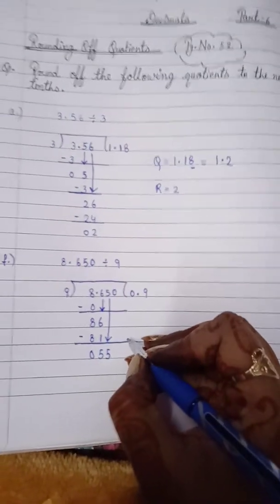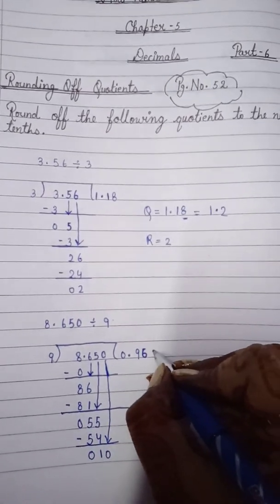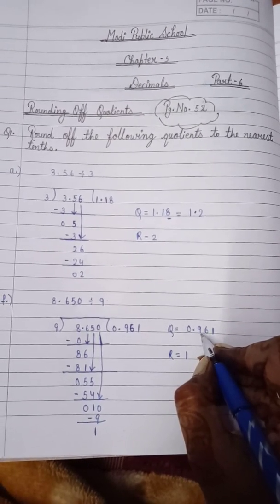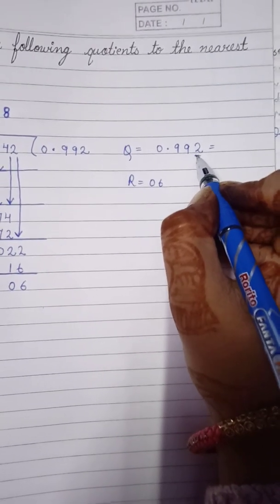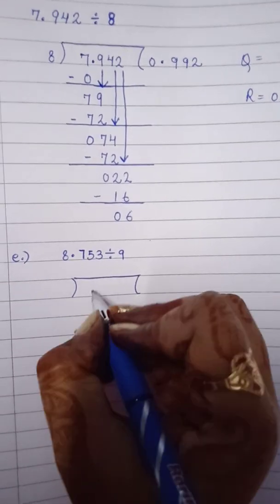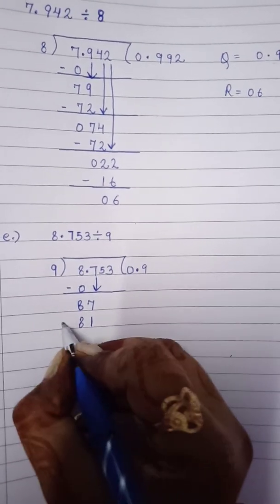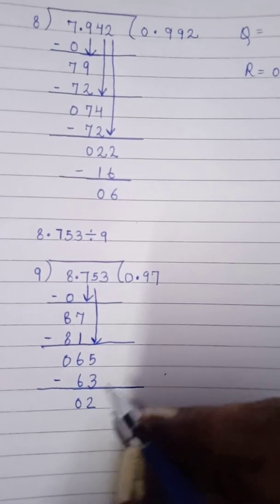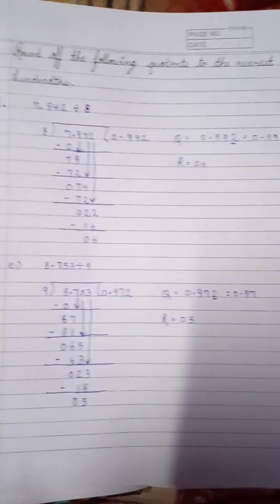Class 5 Maths Chap 5 Part 6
In this video we will discuss about Rounding of the Decimals